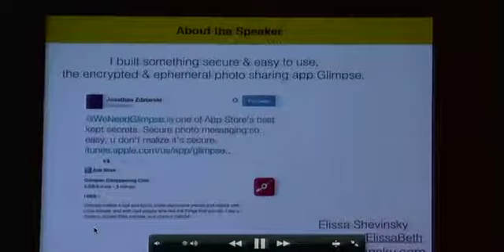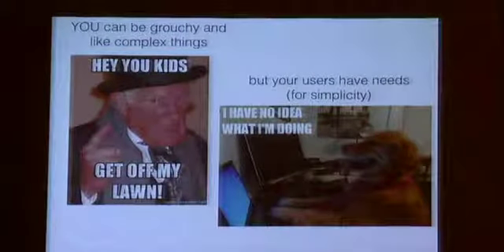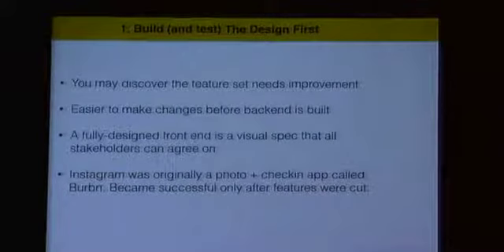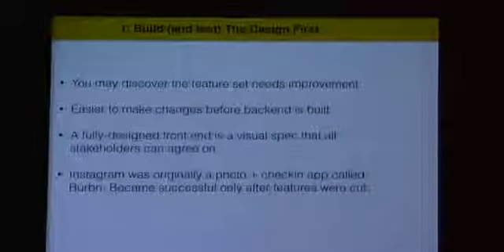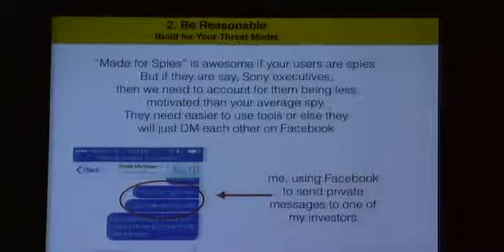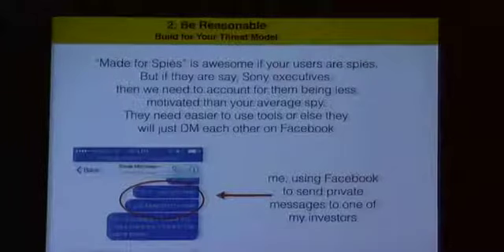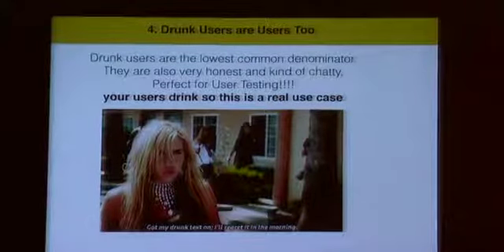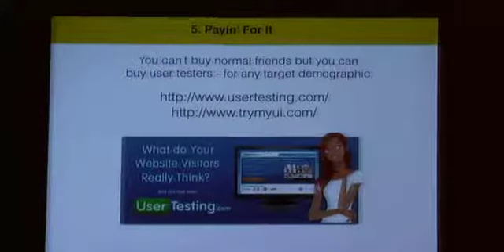ShmooCon 2015 - 5 Usability